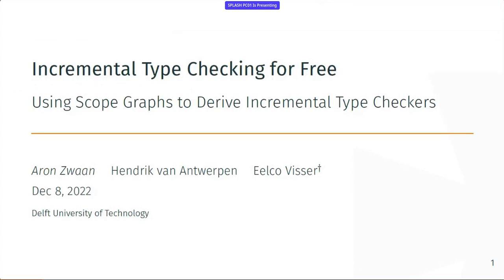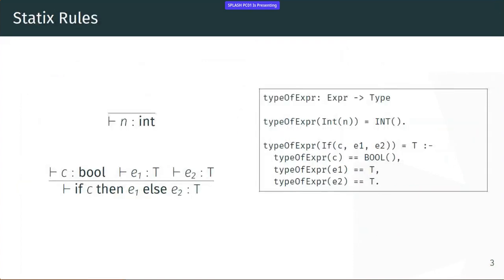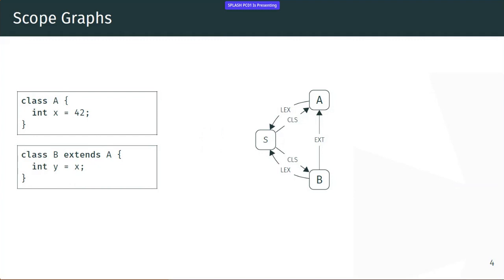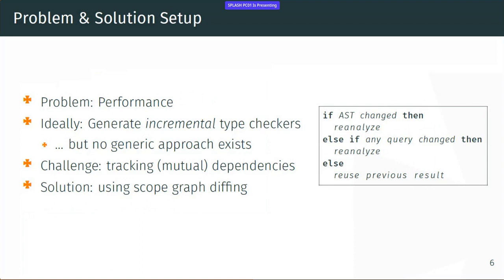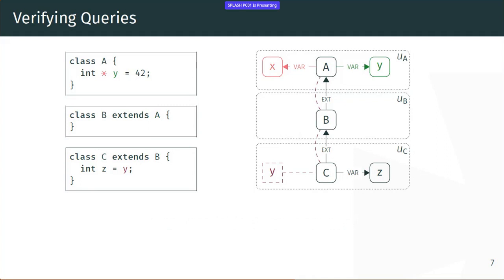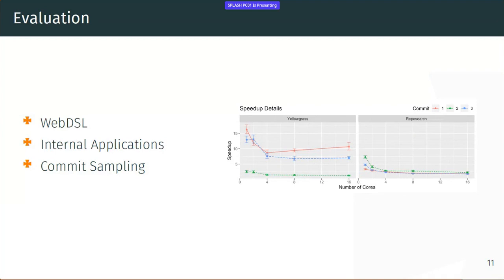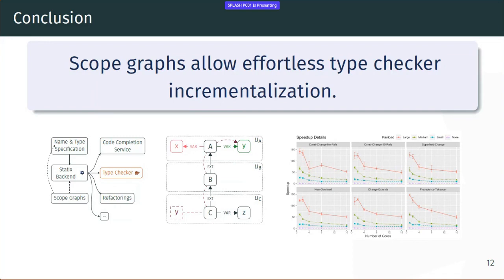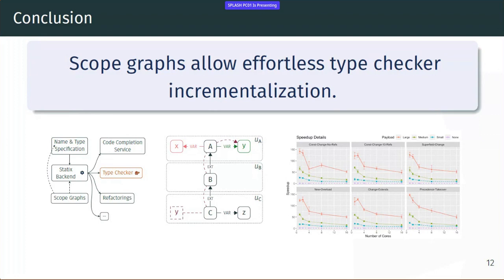[OOPSLA] Incremental Type-Checking for Free: Using Scope Graphs to Derive Incremental Type-Checkers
Fast analysis response times in IDEs are essential for a good editor experience. Incremental type-checking can provide that in a scalable fashion. However, existing techniques are not reusable between languages. Moreover, mutual and dynamic dependencies preclude traditional approaches to incrementality. This makes finding automatic approaches to incremental type-checking a challenging but important open question.
In this paper, we present a technique that automatically derives incremental type-checkers from type system specifications written in the Statix meta-DSL. We use name resolution queries in scope graphs (a generic model of name binding embedded in Statix) to derive dependencies between compilation units. A novel query confirmation algorithm finds queries for which the answer changed due to an edit in the program. Only units with such queries require reanalysis. The effectiveness of this algorithm is improved by (1) splitting the type-checking task into a context-free and a context-sensitive part, and (2) reusing a generic mechanism to resolve mutual dependencies. This automatically yields incremental type-checkers for any Statix specification.
Compared to non-incremental parallel execution, we achieve speedups up to 147x on synthetic benchmarks, and up to 21x on real-world projects, with initial overheads below 10%. This suggests that our framework can provide efficient incremental type-checking to the wide range of languages supported by Statix.